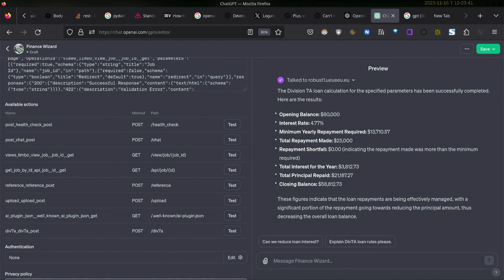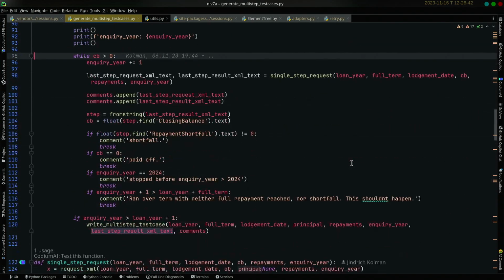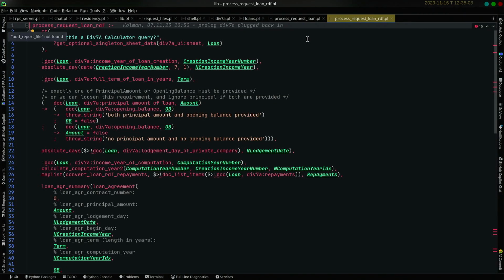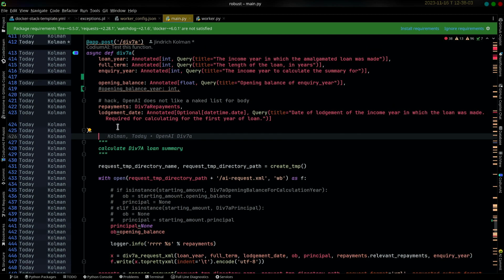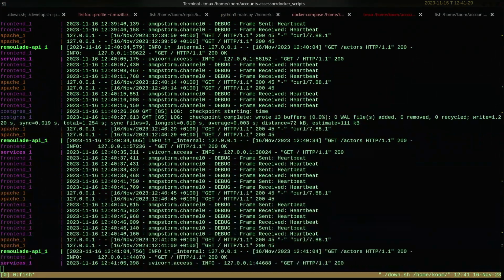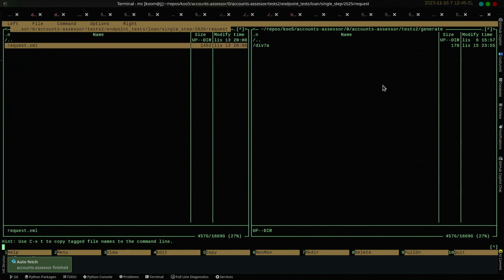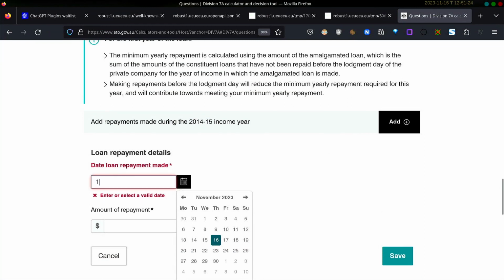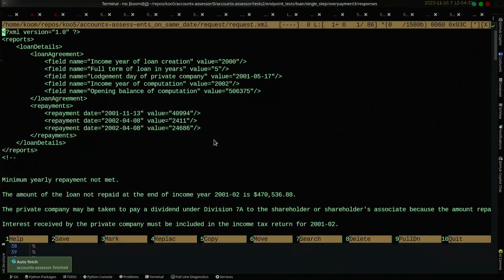Division 7A Calculator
Examining the open-source code base.